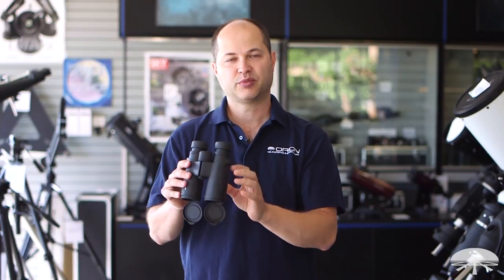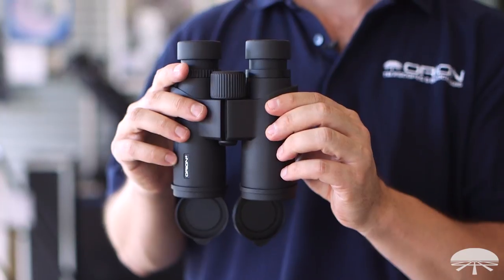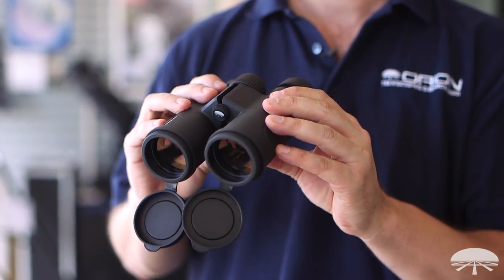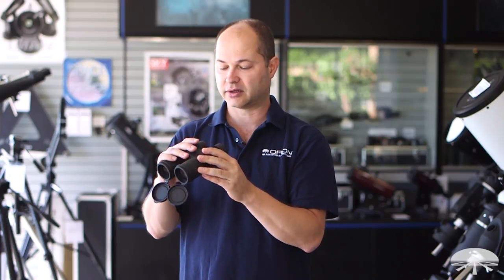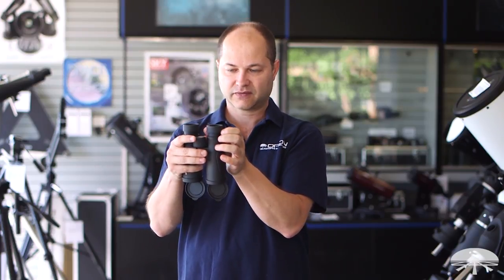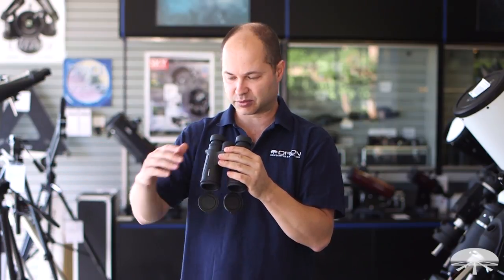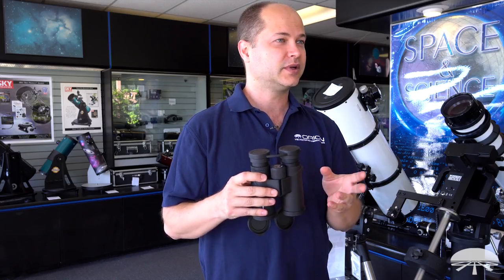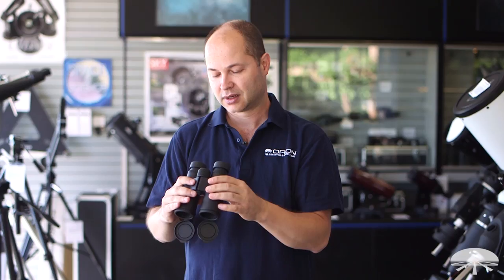Overview of the Orion ShoreView Pro II 10x42 ED Waterproof Binoculars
Powerful 10x binocular with 42mm objective lenses and precision optics.

Featuring extra-low-dispersion (ED) glass which minimizes troublesome chromatic aberrations, Orion ShoreView Pro II ED binoculars provide vivid, true-color views with exceptional contrast. Image fidelity is further optimized by fully multi-coated optics and phase-coated BAK-4 roof prisms, which maximize light transmission for bright, high-contrast observations.

These 10x42 binoculars are a great higher-power choice for birders since their ED glass optics display plumage coloring and other telltale avian markings in amazingly accurate, true-color detail. With the ability to focus on targets as close as 8.2 feet away, ShoreView Pro II 10x42 ED binoculars let you study both close-by and distant targets with great results.

The powerful 10x42 ShoreView Pro II ED binocular provides an impressively wide 6.1° field of view at 10-power magnification. Twist-up eyecups and a substantial 16mm eye relief work together to ensure each and every view is comfortable.

You'll want to take these rugged waterproof binoculars everywhere you go, and since they're delightfully compact and lightweight at just 6" long and 1.39 lbs., ShoreView Pro II ED 10x42 binoculars are easy to take anywhere, anytime adventure calls. You'll never lose the conveniently tethered objective lens caps, and a single-piece eyepiece cover, neck strap and soft carry case are also included.

This video provides an overview of our ShoreView Pro II 10x42 ED Waterproof Binoculars. We offer several other Waterproof Binoculars, many of which are described in these videos.